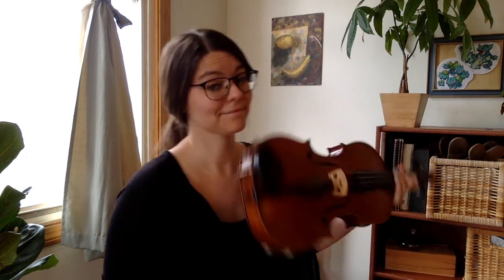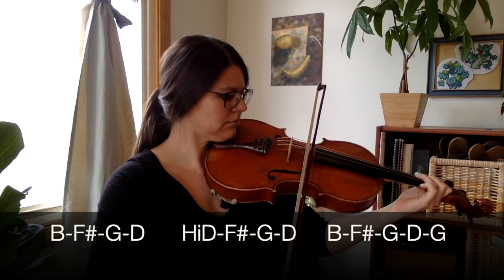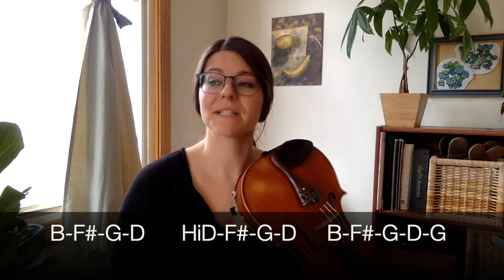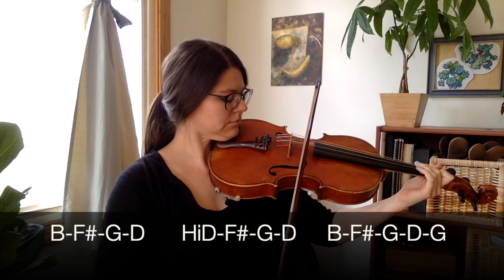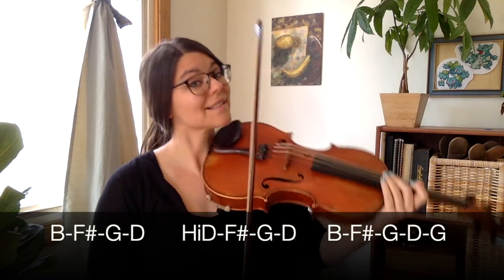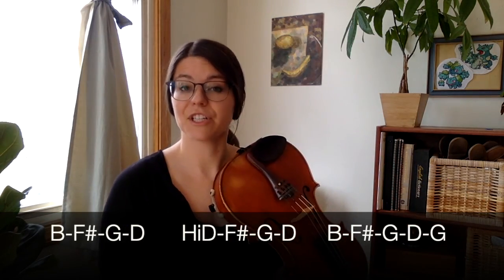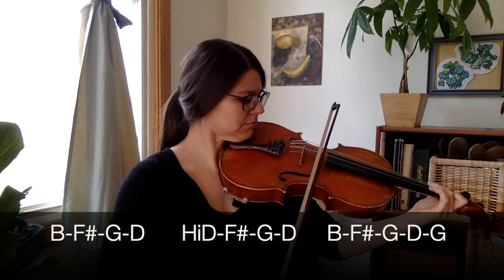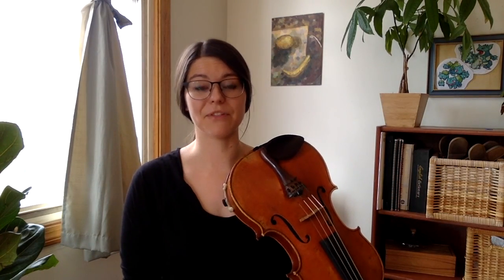D'Marcus 4/10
How to practice your scales and Musette this week!